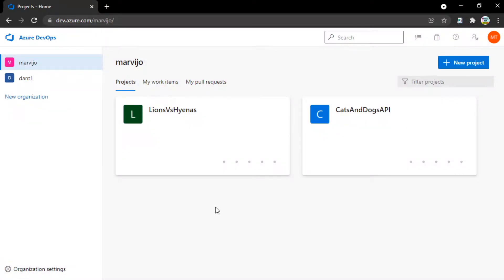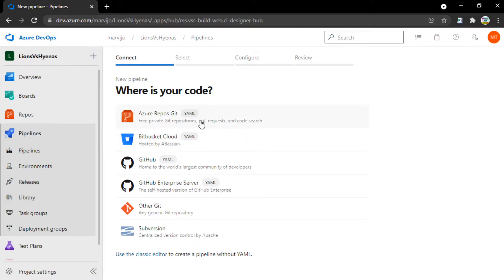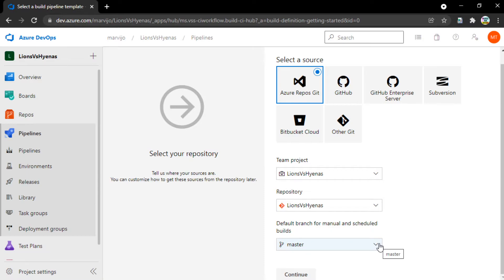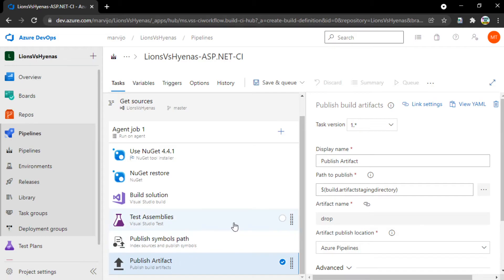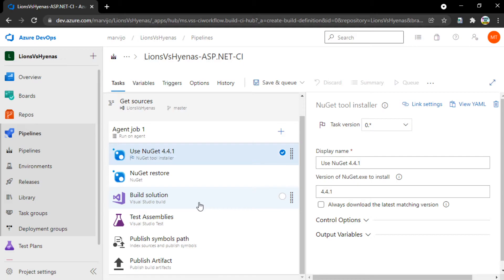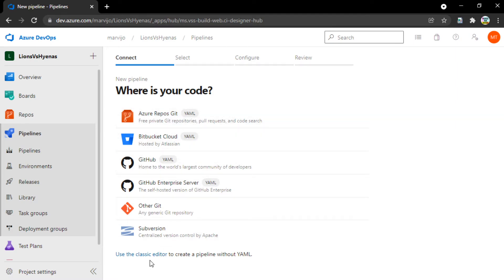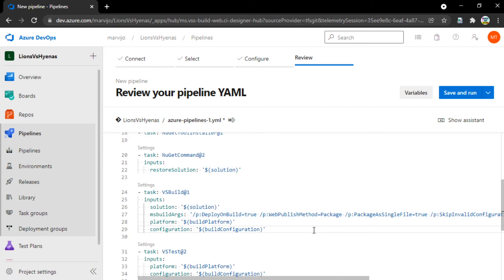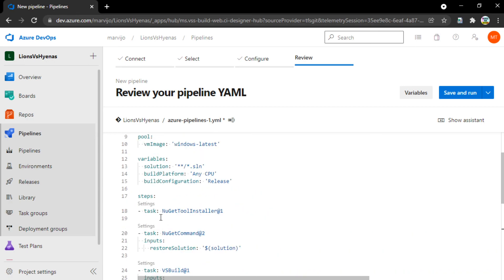Azure DevOps Pipeline Editor | Comparison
In this video we compare the differences between the Azure DevOps Pipeline Visual Editor and the YAML (YML) Editor.

0:00 Introduction
0:39 Azure Visual Pipeline Editor
5:54 Azure YAML Pipeline Editor
8:53 Summary